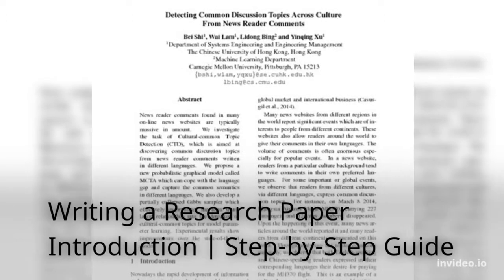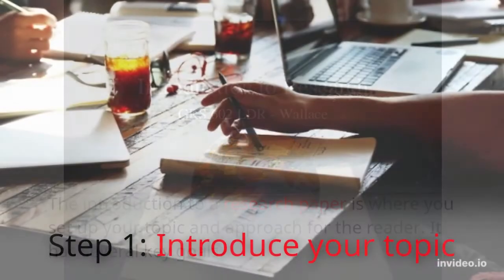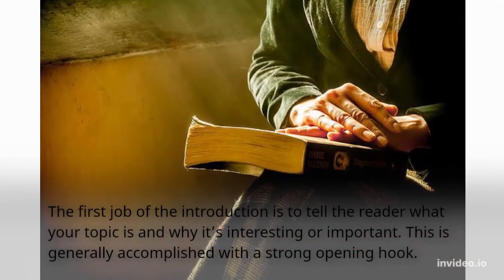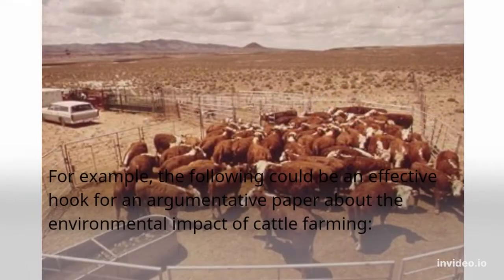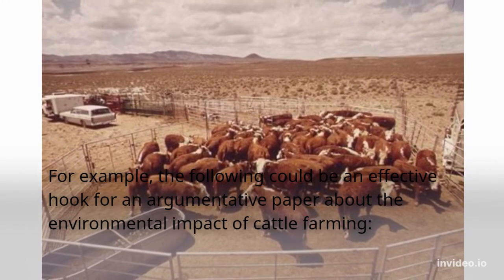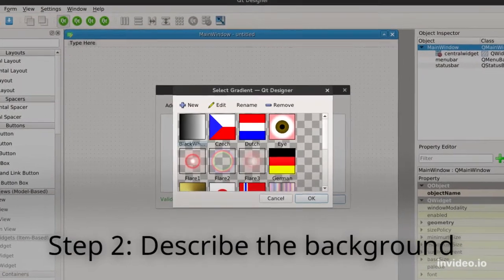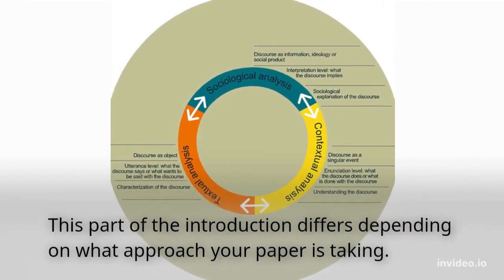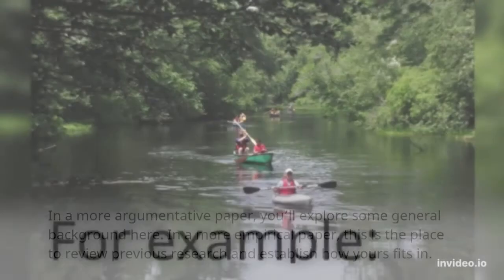Writing a Research Paper Introduction | Step-by-Step Guide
The introduction to a research paper is where you set up your topic and approach for the reader. It has several key goals:
Present your topic and get the reader interested
Provide background or summarize existing research
Position your own approach
Detail your specific research problem
Give an overview of the paper’s structure
The introduction looks slightly different depending on whether your paper presents the results of original empirical research or constructs an argument by engaging with a variety of sources.
The five steps in this article will help you put together an effective introduction for either type of research paper.
1.Step 1: Introduce your topic
The first job of the introduction is to tell the reader what your topic is and why it’s interesting or important. This is generally accomplished with a strong opening hook.
For example, the following could be an effective hook for an argumentative paper about the environmental impact of cattle farming:
2.Step 2: Describe the background
This part of the introduction differs depending on what approach your paper is taking.
In a more argumentative paper, you’ll explore some general background here. In a more empirical paper, this is the place to review previous research and establish how yours fits in.
For example:
A recent study (RIVM, 2019) shows that cattle farmers account for two thirds of agricultural nitrogen emissions in the Netherlands. These emissions result from nitrogen in manure, which can degrade into ammonia and enter the atmosphere. The study’s calculations show that agriculture is the main source of nitrogen pollution, accounting for 46% of the country’s total emissions. By comparison, road traffic and households are responsible for 6.1% each, the industrial sector for 1%.
3.Step 3: Establish your research problem
4.Step 4: Specify your objective(s)
5.Step 5: Map out your paper